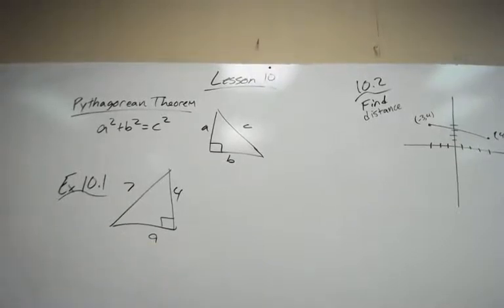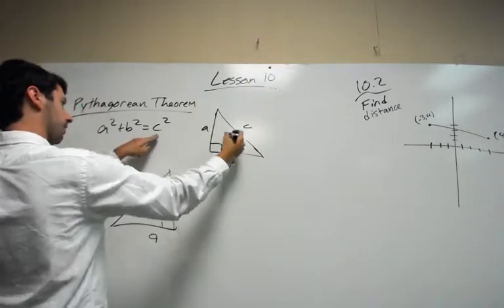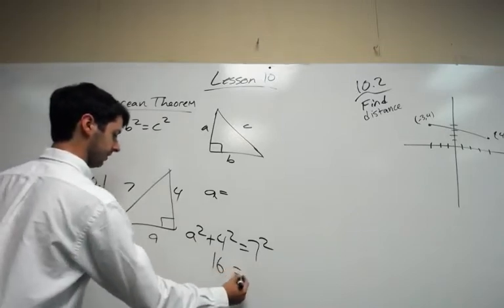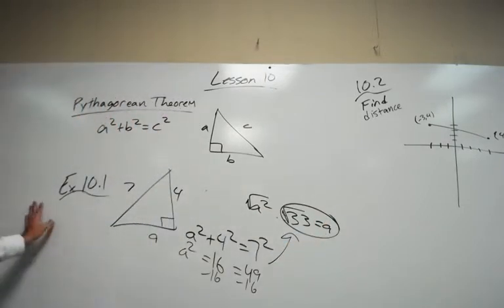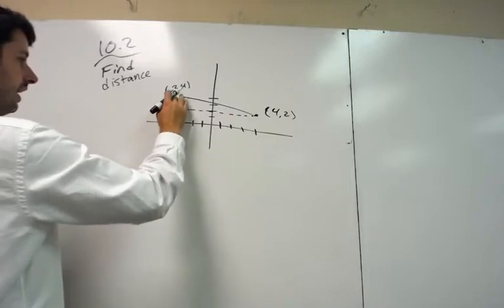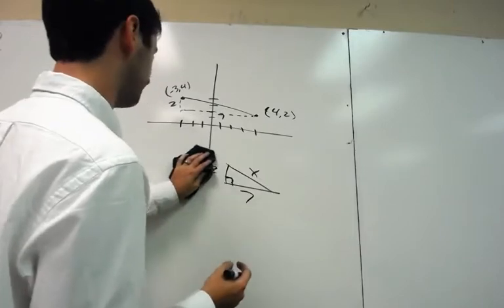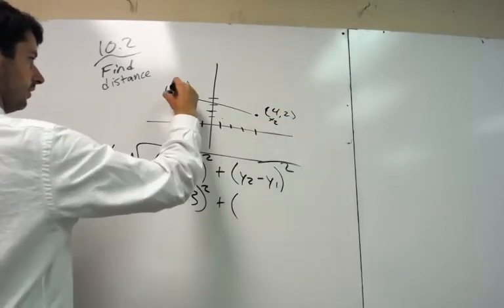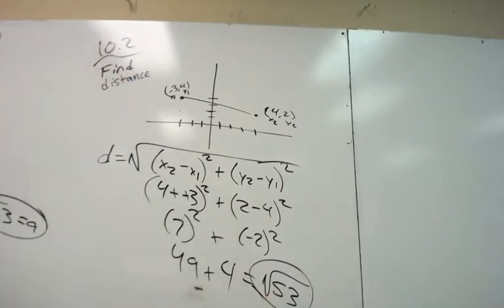Algebra 2 Lesson 10: Pythagorean Theorem